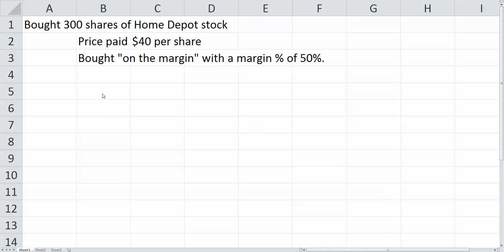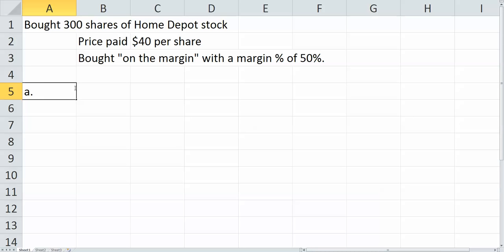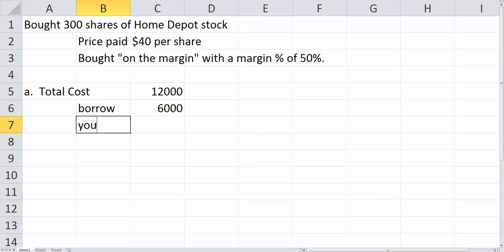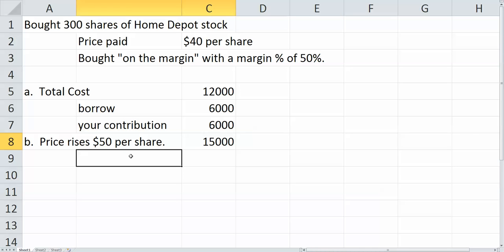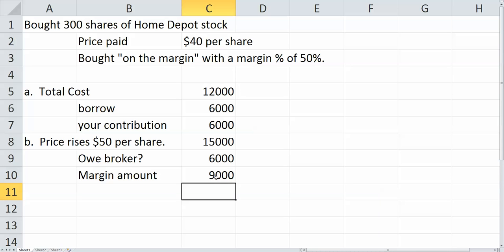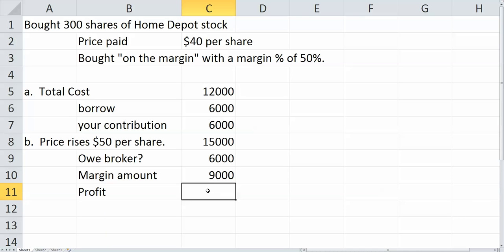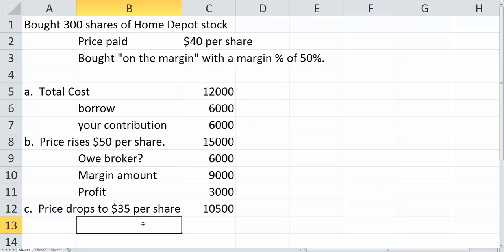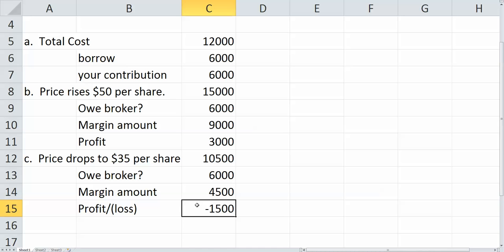5/2/2012 3:45:57 PM